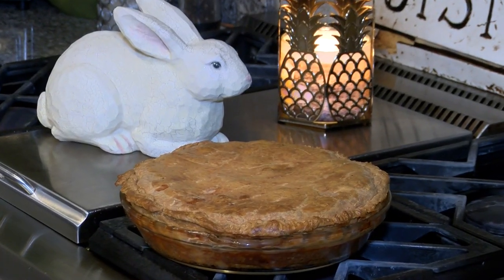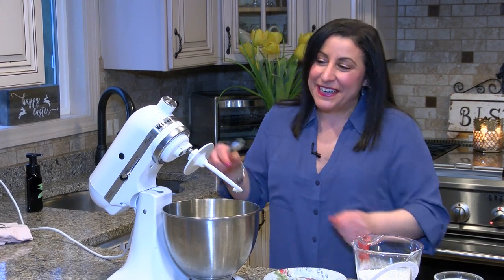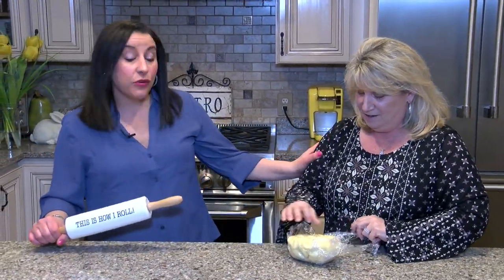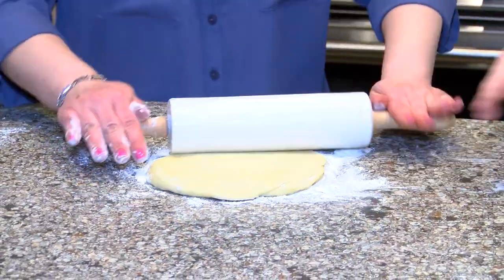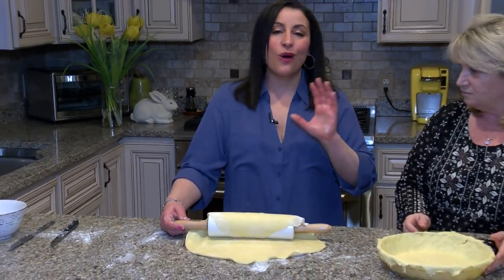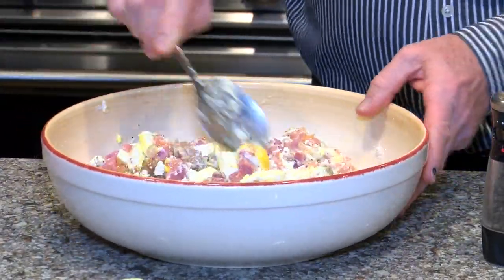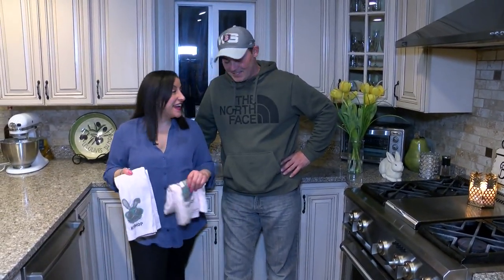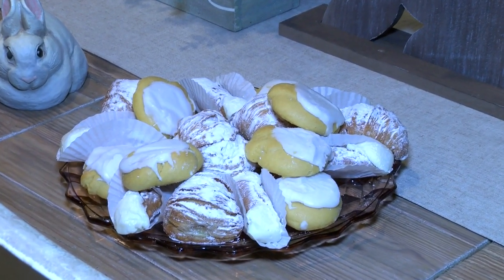Pizza Rustica, Pizza Gaina, Easter Pie! @UhadmeatKitchen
Watch Alexia and friends on this segment of U had me at Kitchen! On this short Easter edition, Alexia teaches you how to make "Pizza Rustica" a traditional Easter pie! This Italian classic has a savory Pie Crust and a delicious rich filling of Cured Meats and authentic Cheeses! Happy Easter and Buona Pasqua! "Now that's Italian"

🚨🚨🚨RECIPE ALERT!!!
ALEXIA'S PIZZA RUSITCA, PIZZA GAINA, EASTER PIE!
Ingredients for the Dough:
2 cups of all purpose Flour
2 large Eggs
1 teaspoon of Salt
2 sticks of cold Butter
1/4 cup of whole Milk
Ingredients for the Filling:
1 lb basket Cheese
1 lb Ricotta Cheese
3/4 lb fresh Buffalo Mozzarella
4 large Eggs
1/2 cup grated Pecorino Romano Cheese
1/4 lb Parma Prosciutto cut into thin ribbons
3/4 lb sweet ground Italian Sausage **out of the casing (Cook in advance the Sausage needs to be fully cooked when adding it to the other ingredients).
1/2 lb Cubed Salami (cut small)
1/2 lb Cubed Baked Ham (cut small)
Cracked black pepper, to taste.
Directions to prepare the Dough:
In a stand mixer, add the flour and cold butter (cut your butter into 1/4 inch slices).
Next, add in your salt.
Let the flour absorb all the butter and salt. (Mix on Low then increase speed).
Next, add the eggs and let them mix well.
Add enough milk (about 1/4 + Cups) until you have a firm ball of dough.
***If you feel your dough is to wet add some more flour, if you feel your dough is to dry add in some more milk.
When your dough is ready and not sticky to touch wrap your Dough in saran wrap and let it rest for 30-45 minutes.
Prepare the Filling:
Cut all the Meats and Cheeses in small cubes and combine them in a large bowl.
Mix in the grated Pecorino Romano Cheese.
Next, add in your Eggs and mix well.
Season to taste with Cracked black Pepper.
Set aside.
Assemble the Pizza Rustica:
Preheat the oven at 350F
Use butter or cooking spray to grease a 9" pyrex Pie plate.
Cut your dough in 1/2.
Using a rolling pin roll out your dough until fairly thin this will be used for the bottom crust.
Place the dough into your pyrex Pie plate.
(cut off excess edges - they should come off easily).
Next, add your filing and spread it evenly press it down and fill to the top.
Next, roll out the other 1/2 of your dough for the top Crust.
Cover filling with Crust and remove excess edges.
With a fork poke holes in the top so it can breath when it bakes and rub with Whole Milk. (This will help the crust become golden brown).
Put your pie into your pre-heated oven and bake for about 1-1 1/2 hours until golden brown.
Let sit prior to serving.
HAPPY EASTER! BUONA PASQUA!!!